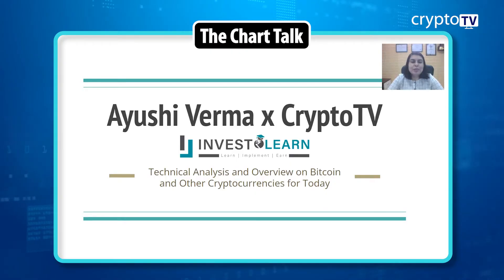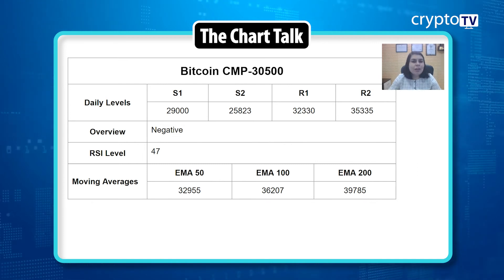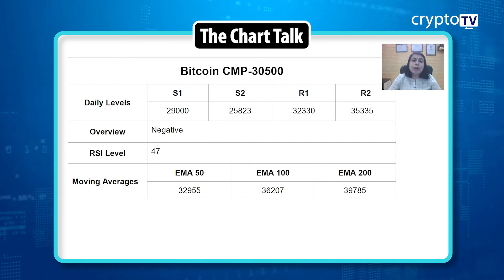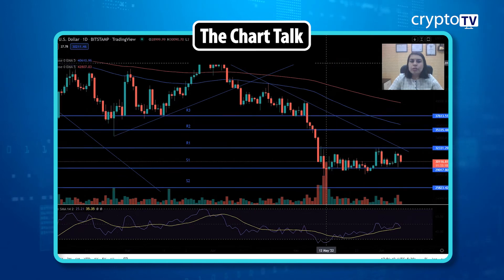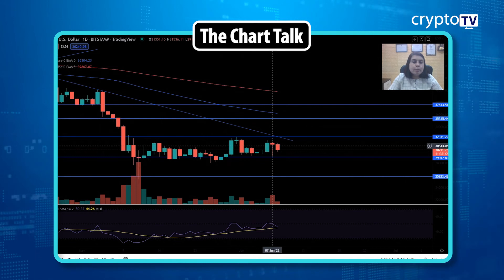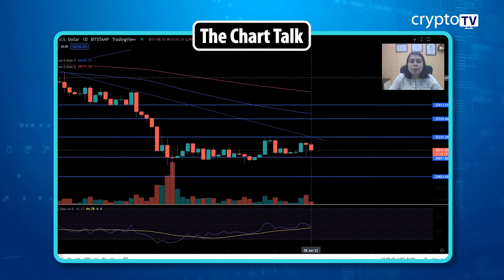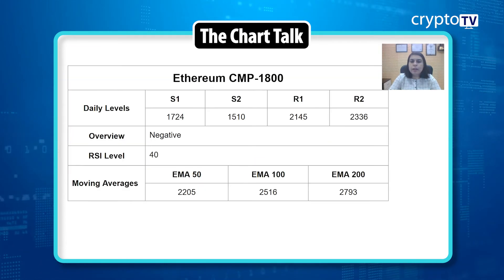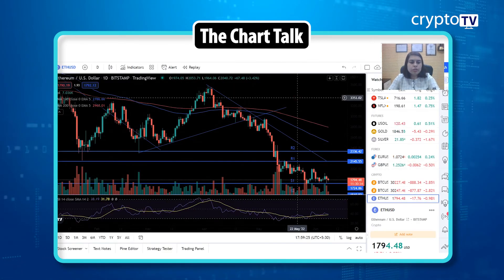The Chart Talk Analysing Crypto Patterns ep 95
Crypto TV is a news channel which gives you the latest news on blockchain and cryptocurrency on a daily basis which include Bitcoin (BTC), Ethereum, LUNA, UST, DogeCoin, etc. We also give information related to NFTs, Metaverse, crypto scams and other educational information.